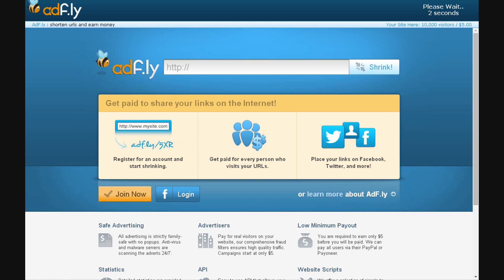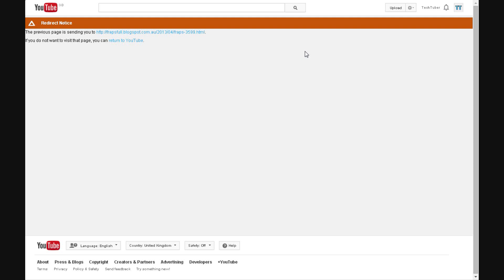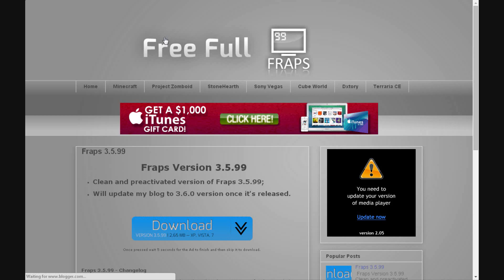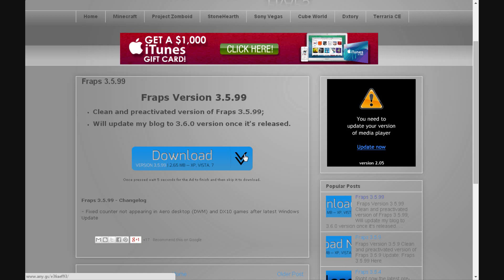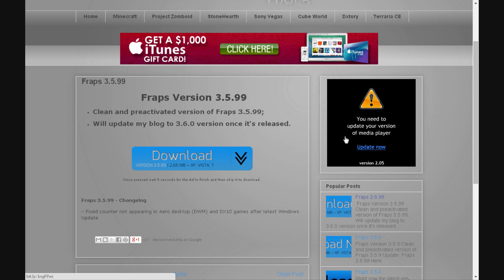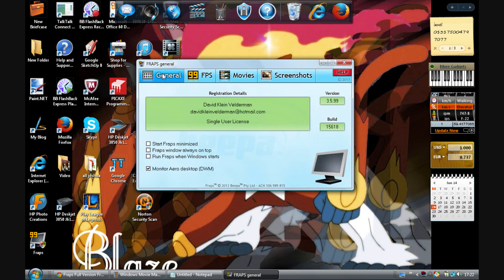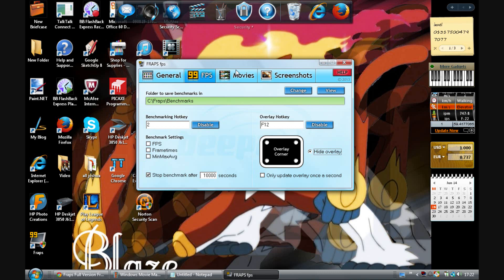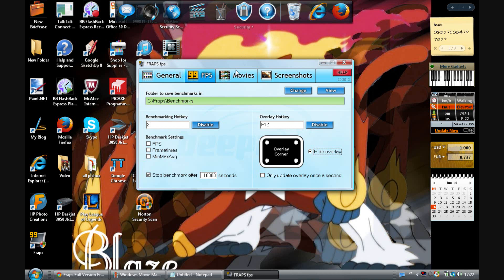how to download fraps 3.5.9 for free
This is great as then you don't have the water mark and you can record for longer. without getting a virus